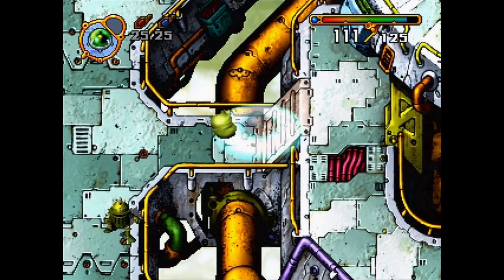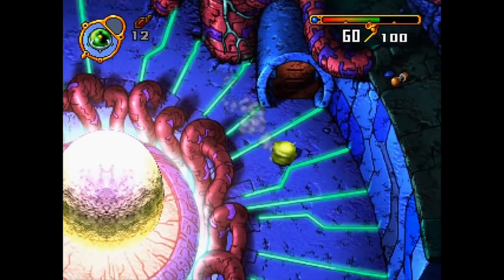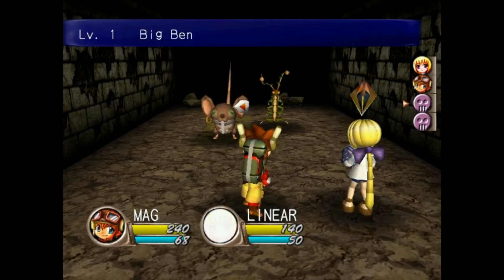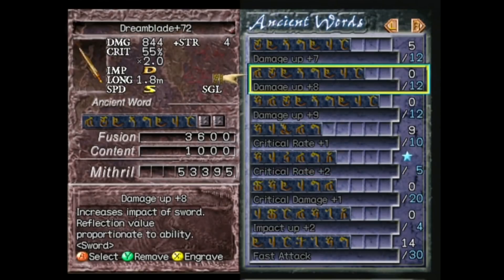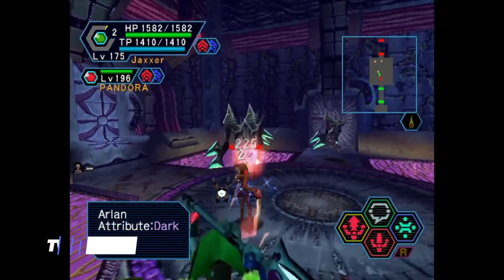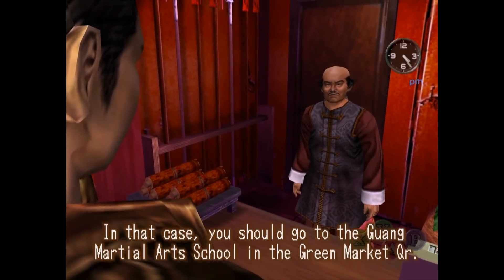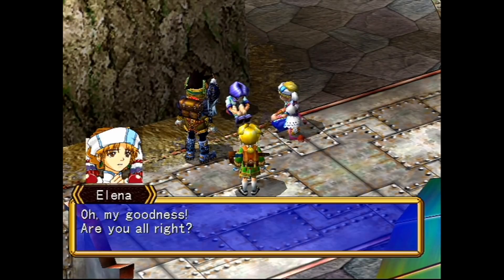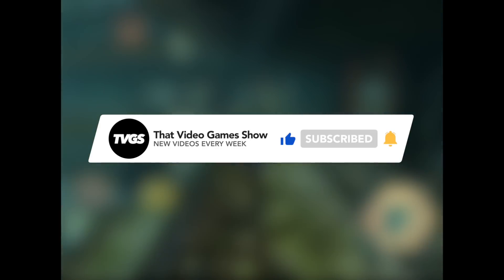Top Ten Must Have Dreamcast RPGs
Stuck on what to play or what to buy? Join TVGS as they list and discuss ten of the greatest Sega Dreamcast RPGs the system ever received. Many great RPGs have released for the Dreamcast so let us know your top 10 best games down below!

• ⬇ More Episodes ⬇ •